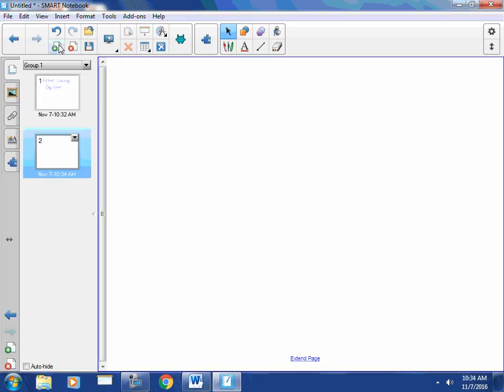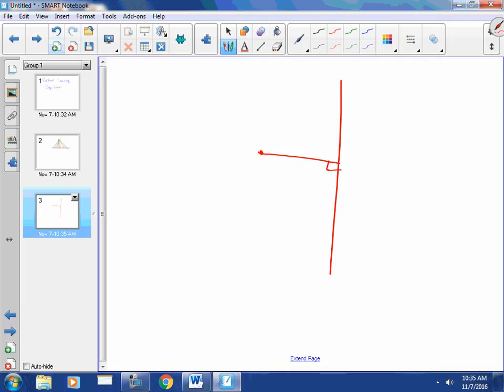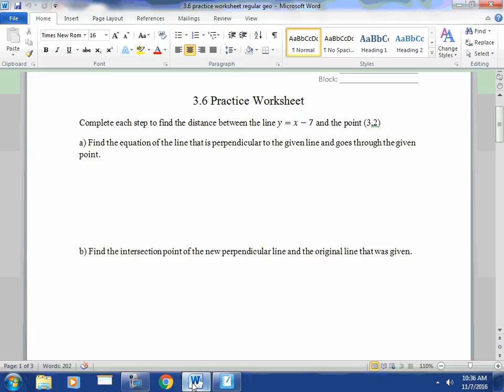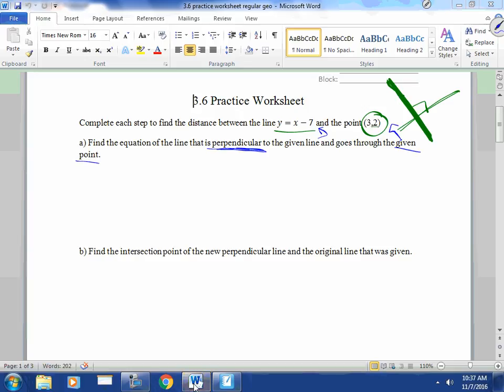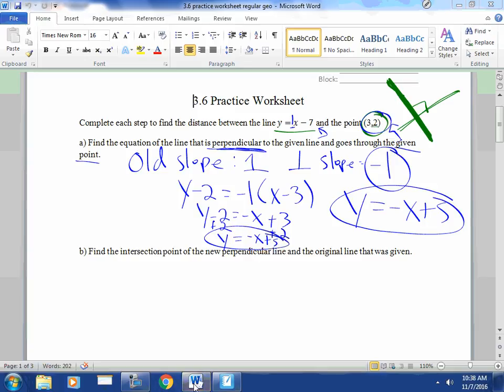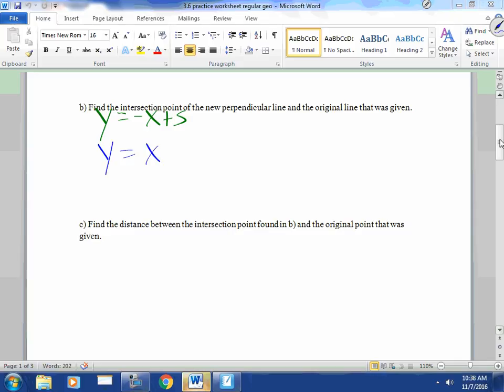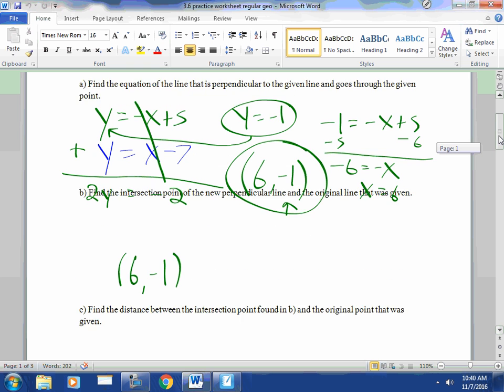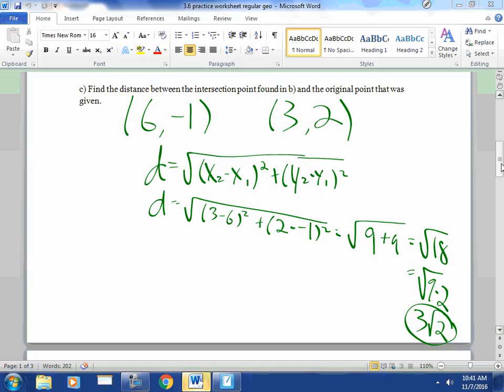Advanced Geometry Virtual Learning Day: Intro and Example #1 for 3 6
Please watch this video first and fill out the notes that were sent to you via google classroom while you watch me work through them in this video.